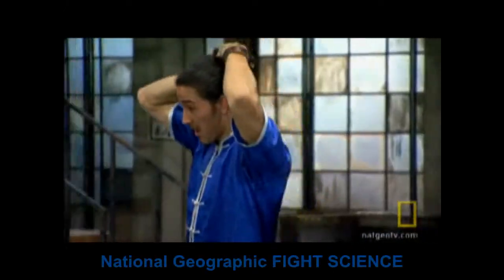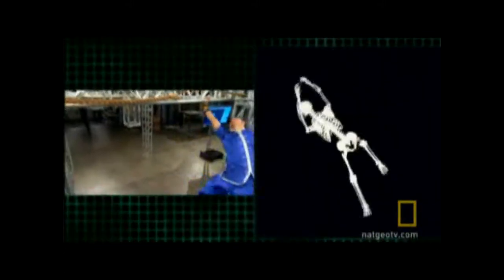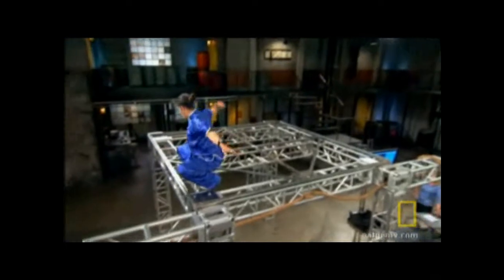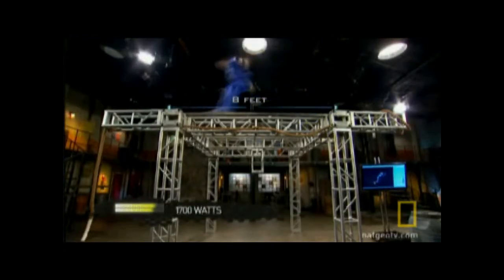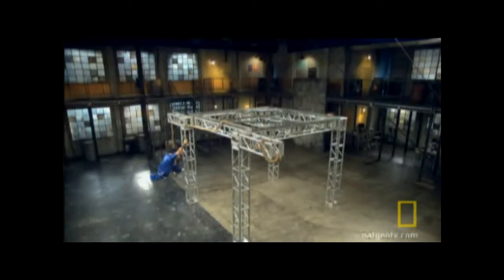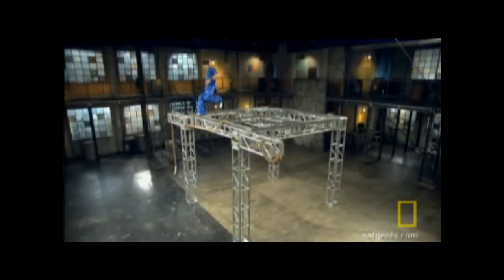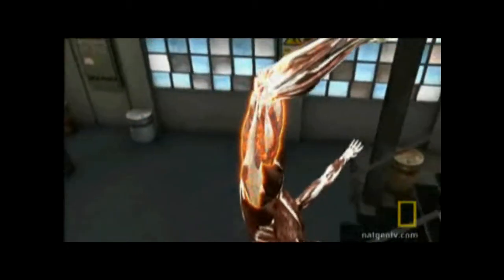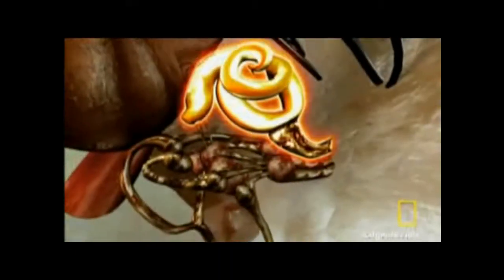Fight Science Monkey Style Final.avi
Using the FAB (Functional Assessment of Biomechanics) wireless motion capture system (MEMS) in order to animate and measure the biomechanics of the monkey fighting style.